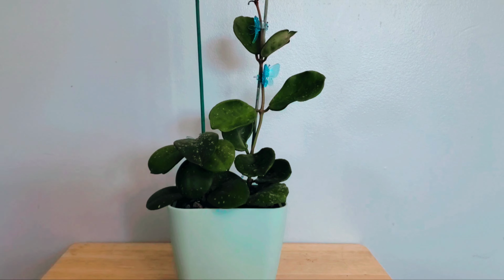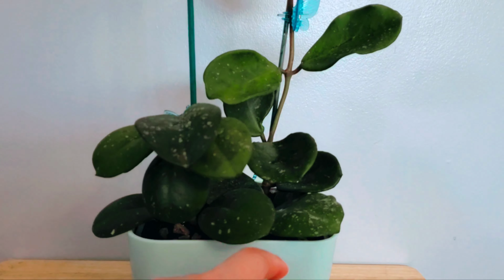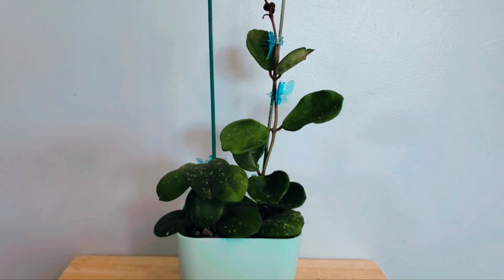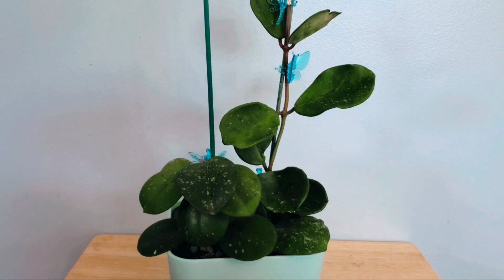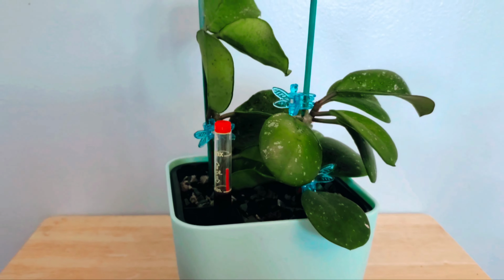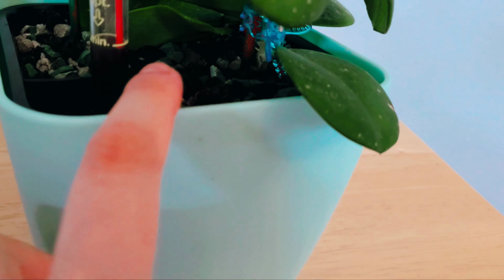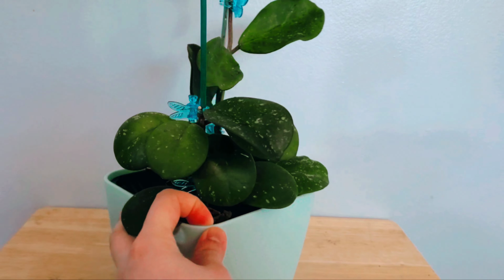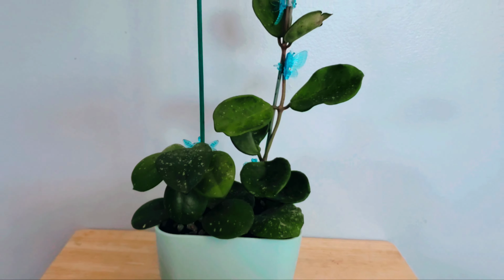Hoya Obovata Splash 01 Part 002 Obovata Splash 02 Part 001 | Plant Vlog 261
Dicsount code:  NATASHAHARPER20

Plant Store options

What I use to clean leaves

What I used to water after transplanting

LED Plant Lights

Unboxing Video